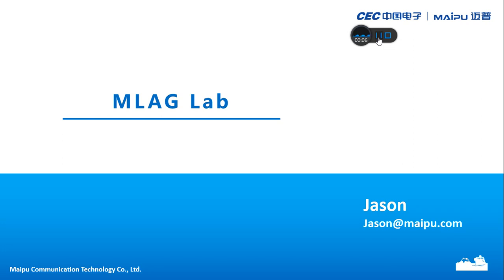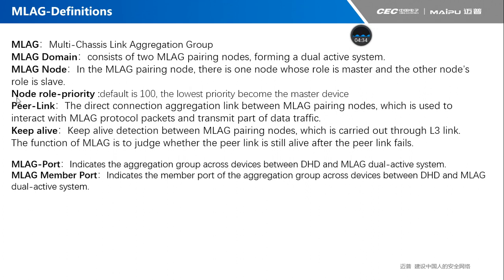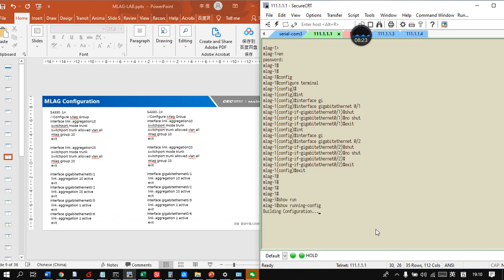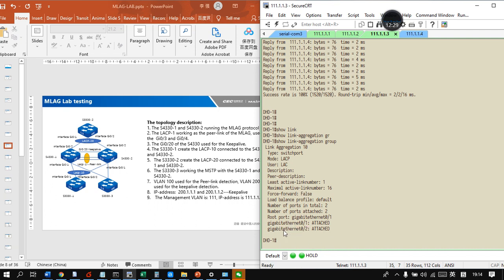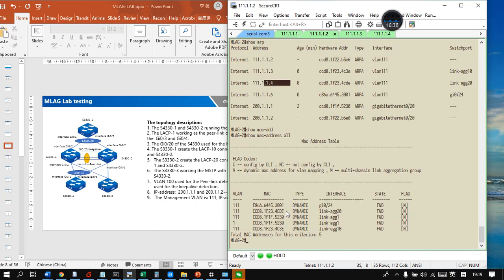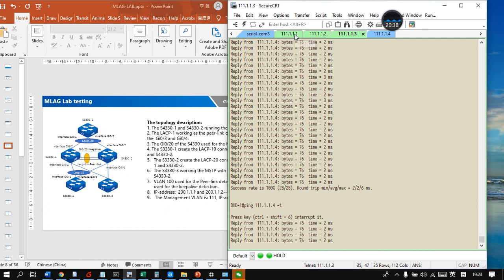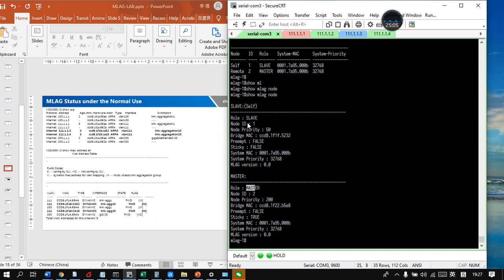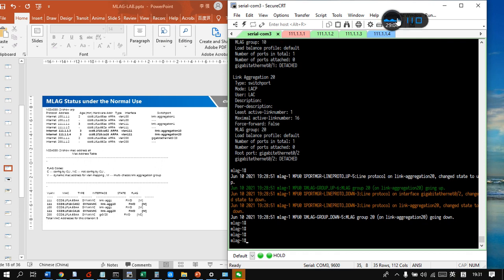how to configure MLAG on Maipu switches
This video mainly introduces how to configure MLAG (multi-chassis link aggregation) on MAIPU S4330 aggregation layer switches in detail.